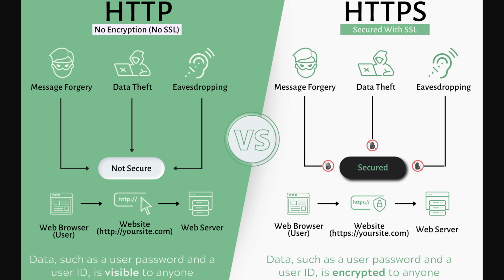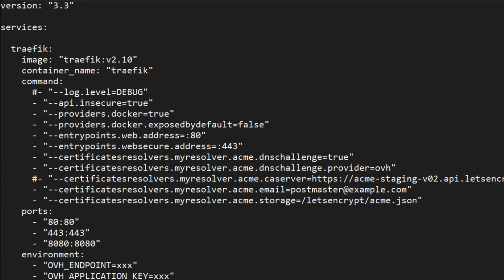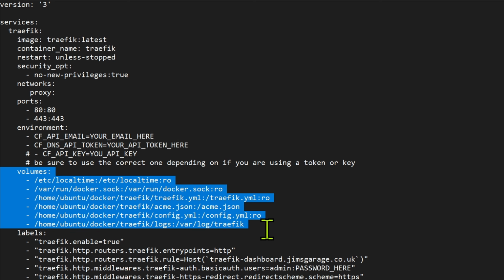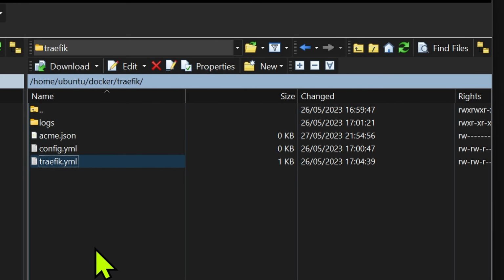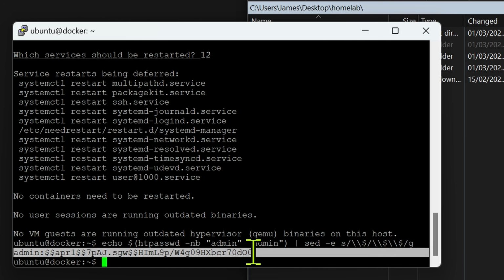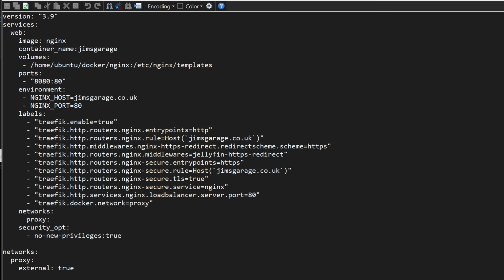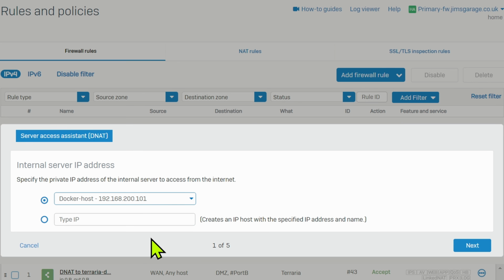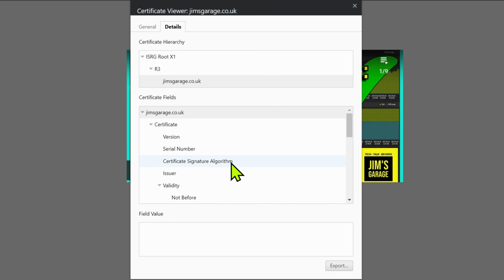SSL Certificates Made EASY With Traefik Proxy, Clouflare, and Let's Encrypt - Tutorial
Deploying SSL certificates to protect your services, both internally and externally, has never been simpler thanks to Traefik. I'll show you how to install Traefik to deploy SSL certificates with simple step-by-step instructions.

00:00 - Introduction to Traefik and SSL encryption
01:30 - Create a Cloudflare domain
04:24 - Docker Compose Configuration Walkthrough
12:00 - Creating Traefik Files for Deployment
17:00 - Running Your Traefik container and obtaining SSL certificates
21:38 - Traefik Dashboard
23:11 - Port Forwarding in Sophos XG